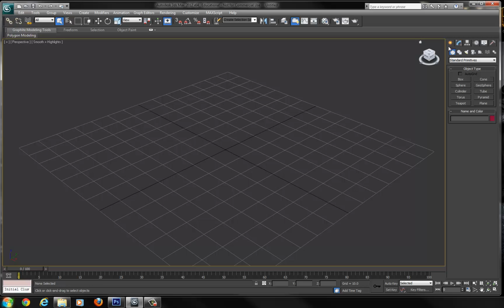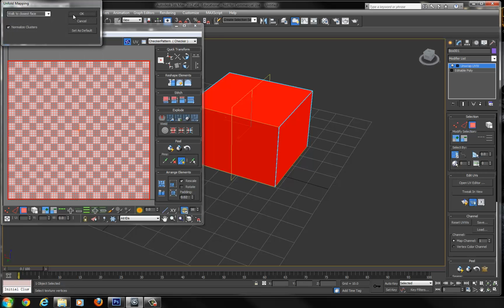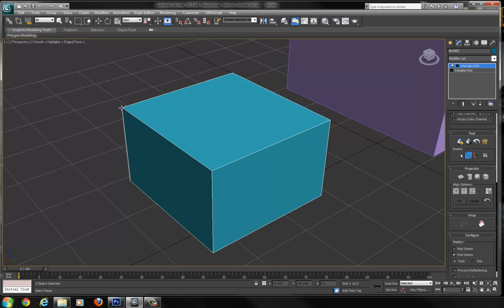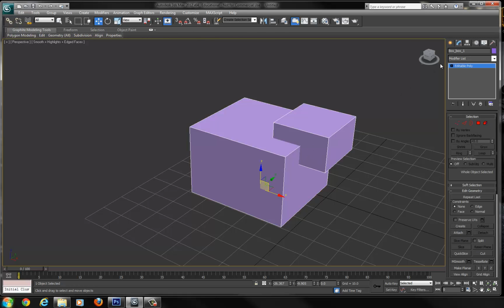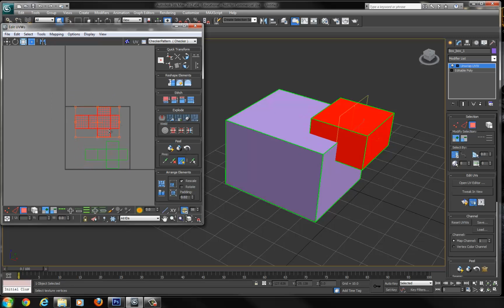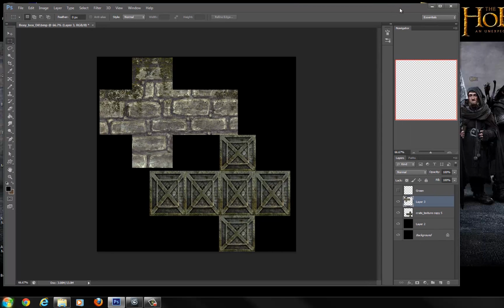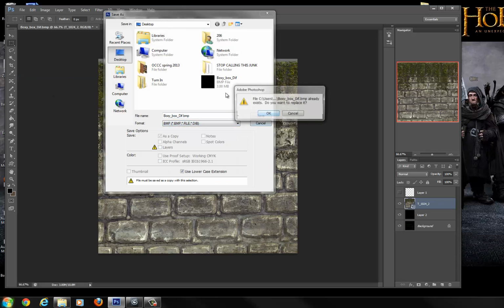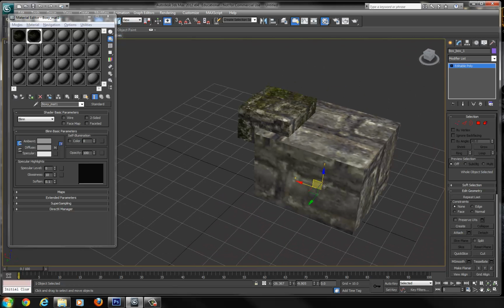Unwrap UVW Tutorial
Help with unwraping